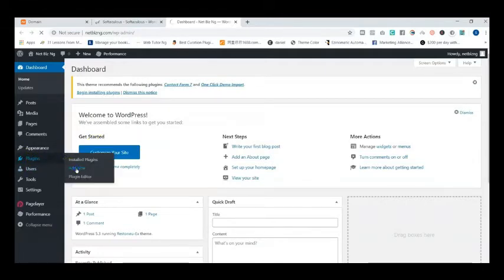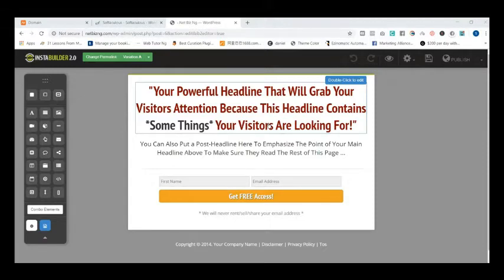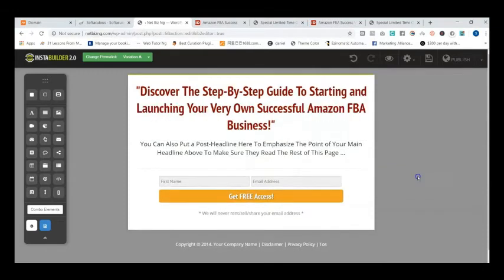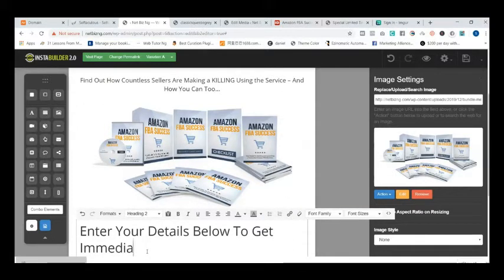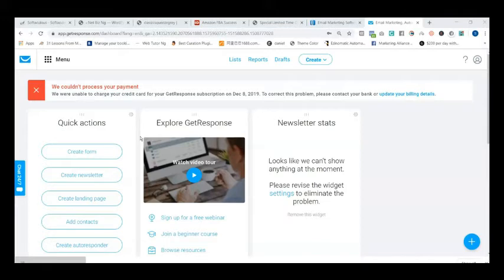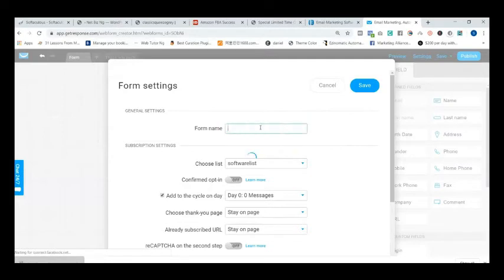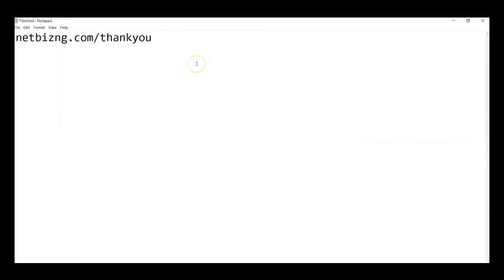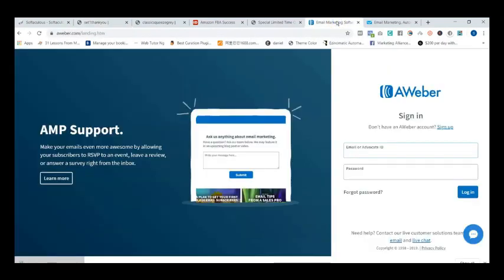Instabuilder Walk through Video